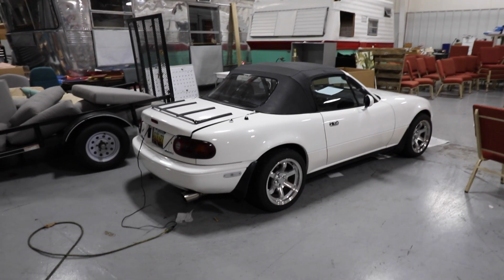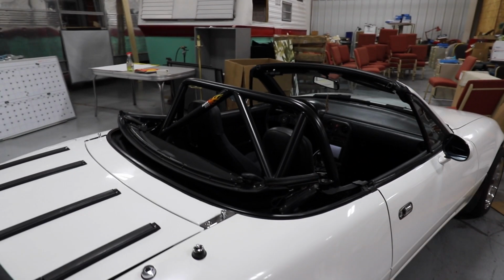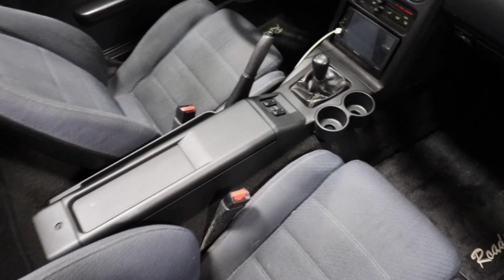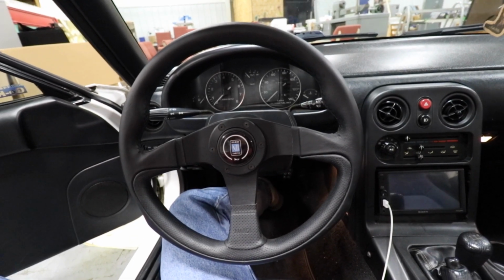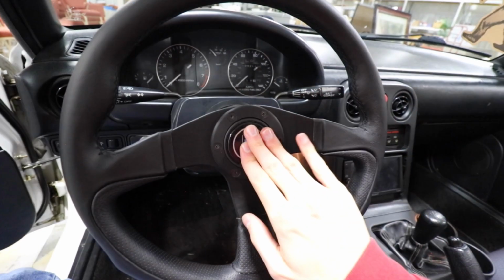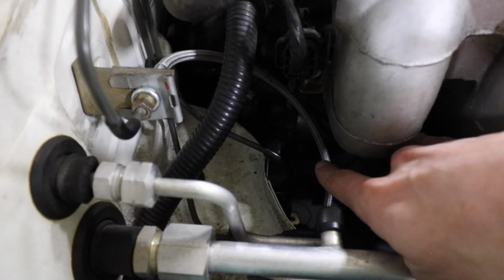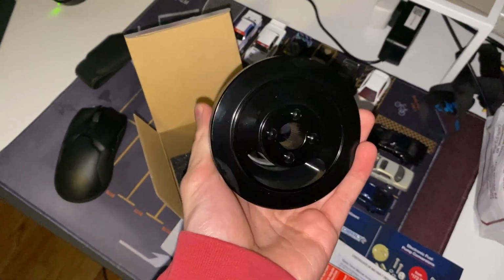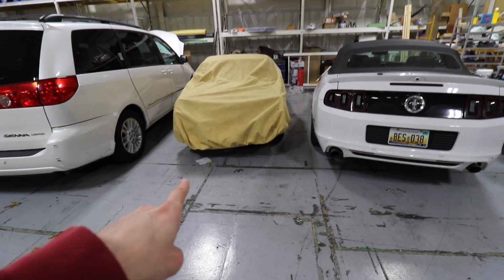NA MIATA BUILD UPDATE! [Miata Build Ep. 14]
Holy crap, it's been two and a half years since I last uploaded a video! Let's talk about what's changed, what's broken, and what's coming up for my 1992 Mazda Miata build!